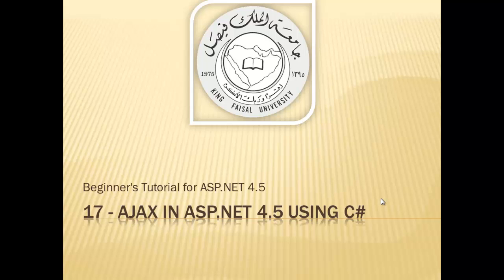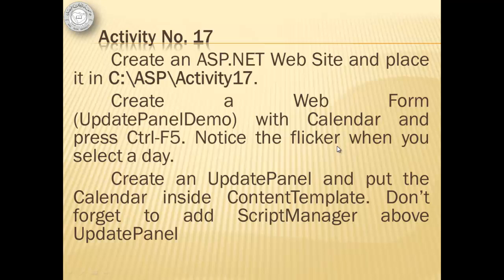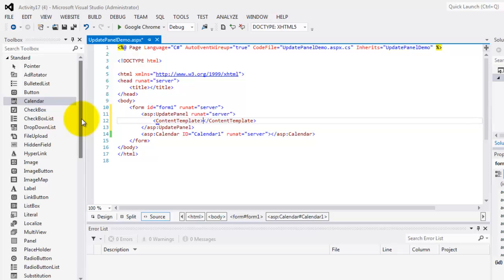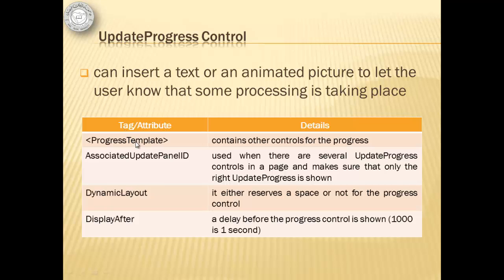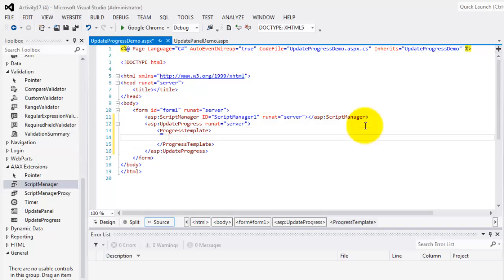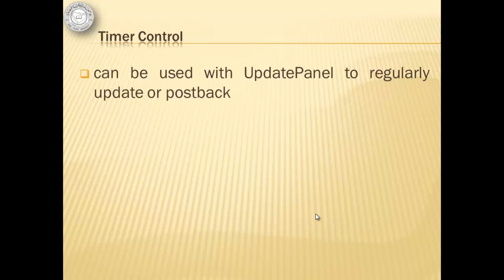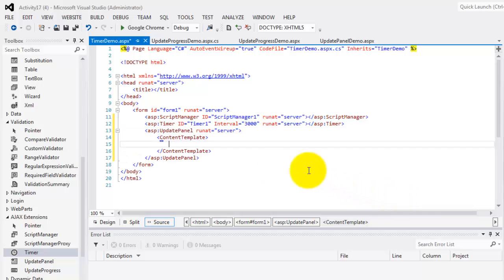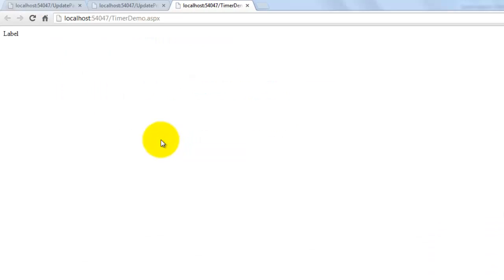Beginner's Tutorial for ASP.NET 4.5 - 17 - Ajax (using C#)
Students will learn how to use Ajax Extensions controls such as ScriptManager, UpdatePanel, UpdateProgress, and Timer.